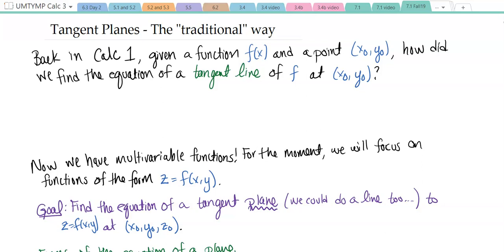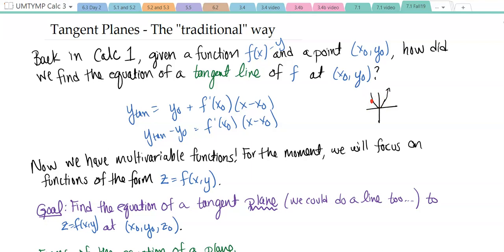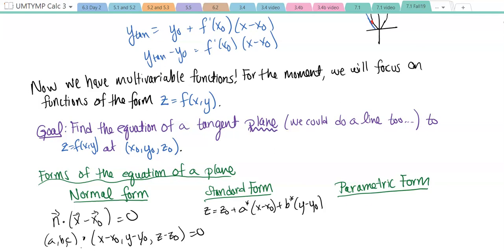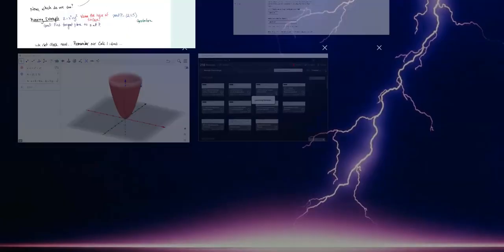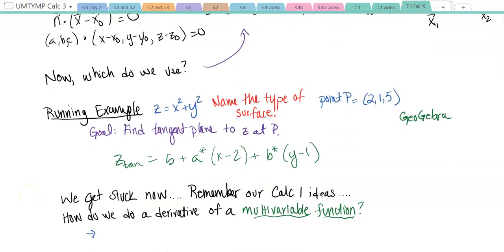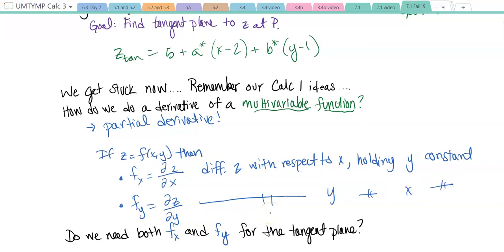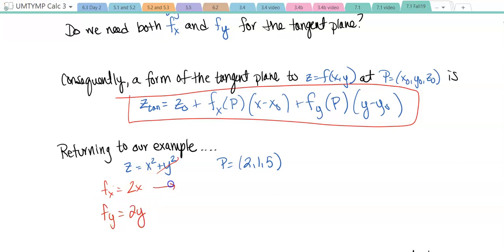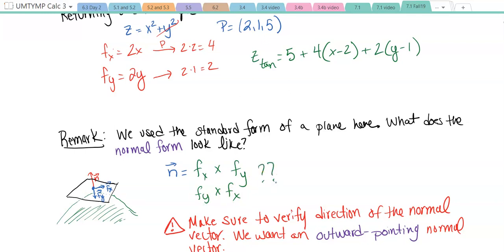2.3-1 Tangent Planes - The traditional method